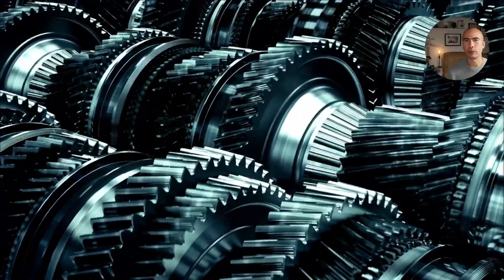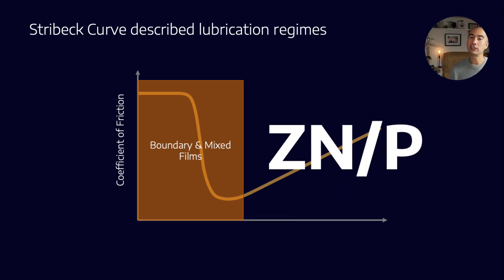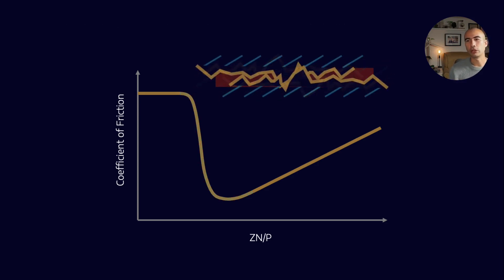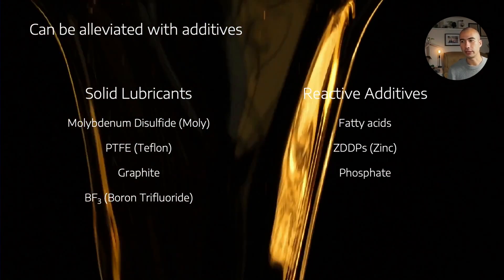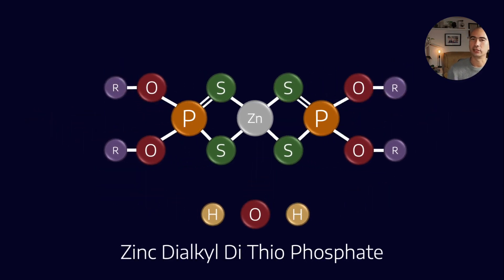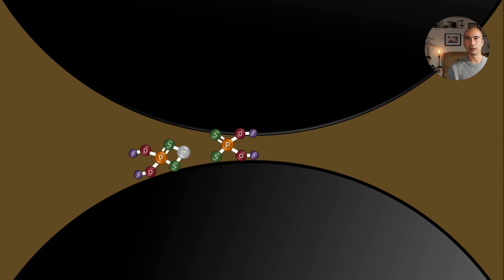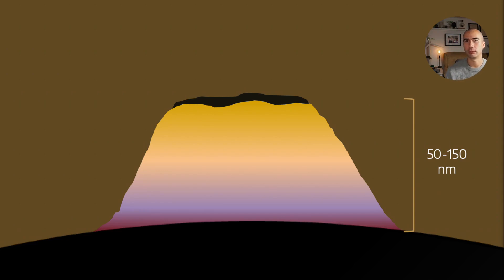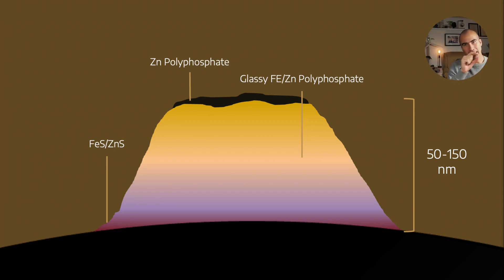How do Zinc & Moly work in an engine oil?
Antiwear lubricant additives are an important component of motor oils, hydraulic oils, turbine oils, gear oils and many more. When the lubricant film is insufficient to protect equipment (such as on startup, or in highly loaded components) the bulk oil viscosity cannot separate the metal surfaces and we rely on antiwear / EP additives to maintain long life.

For a more structured approach to learning, check out the Lubrication Exchange platform where you'll be able to access lubricant training for just $7USD per month